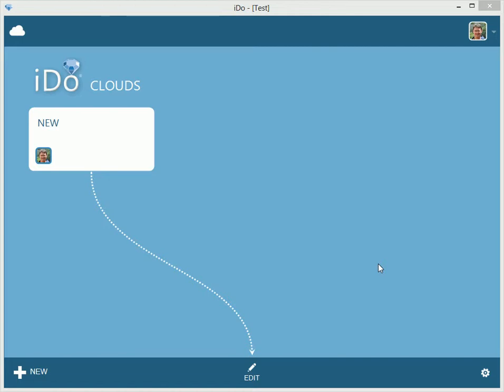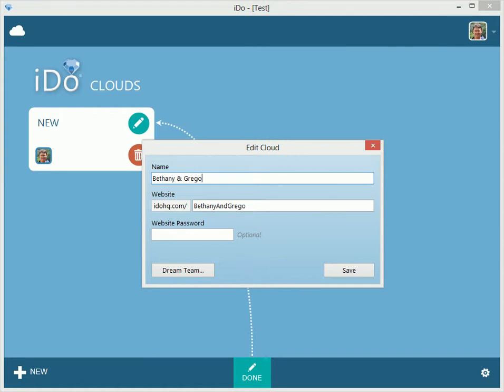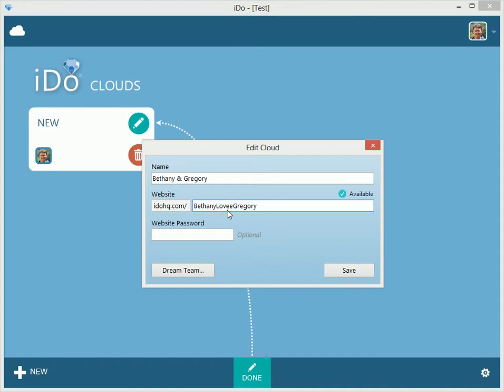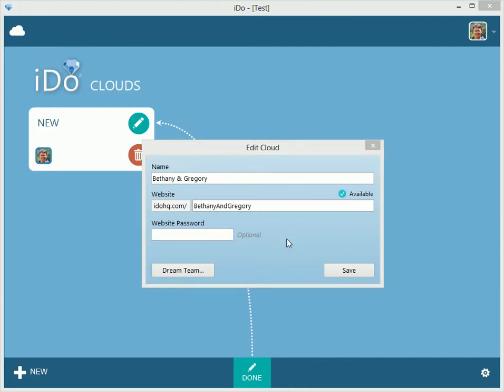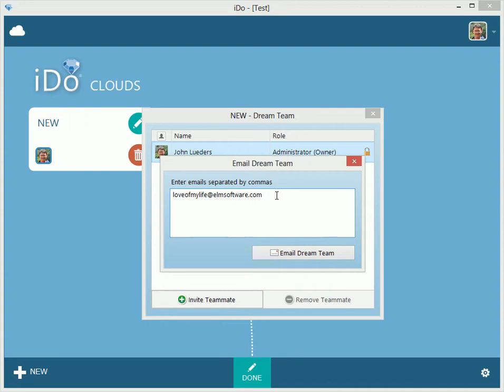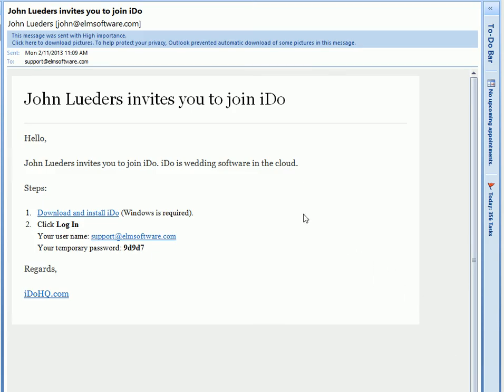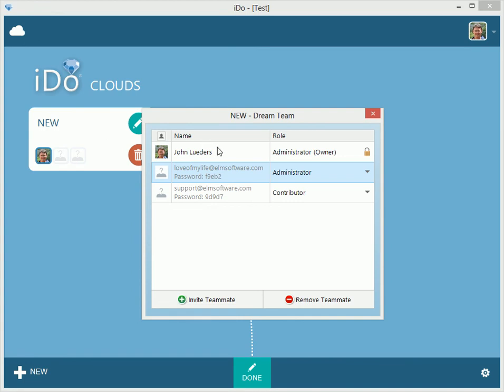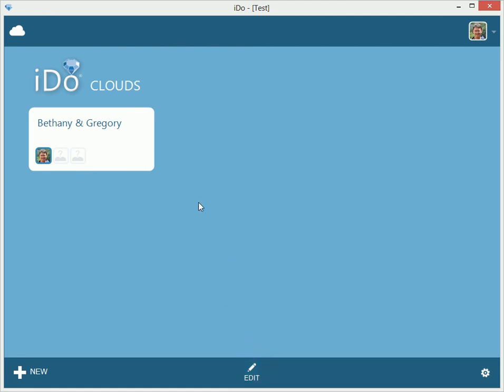iDo Clouds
Reviews the steps to edit your new cloud in iDo.